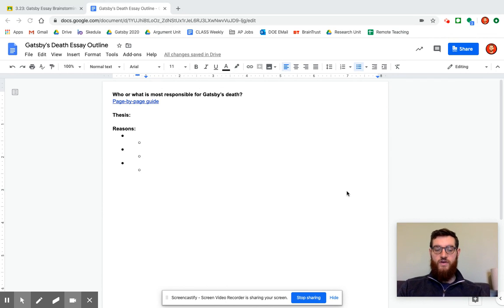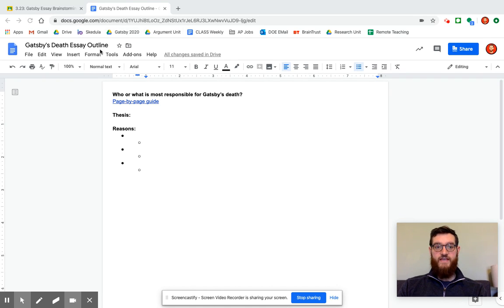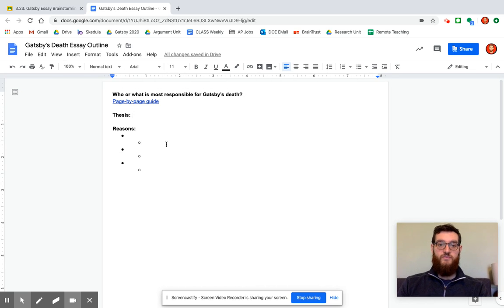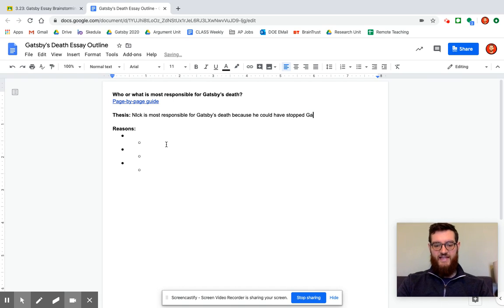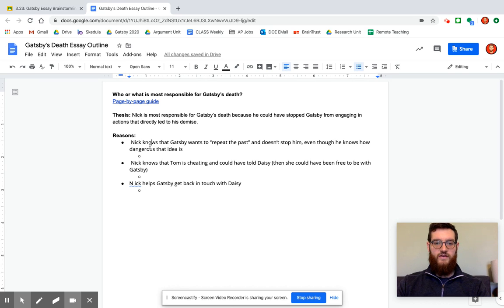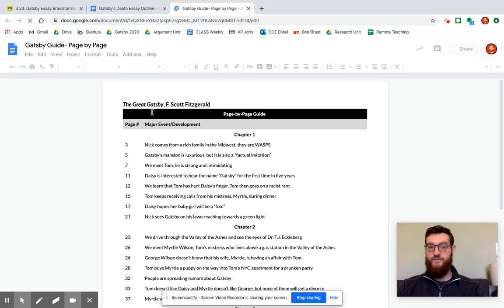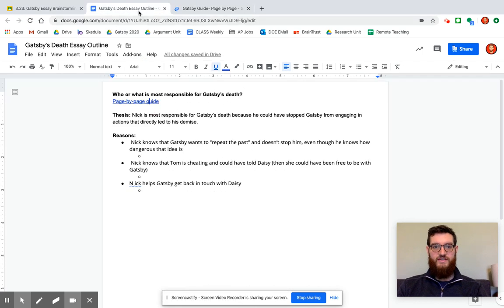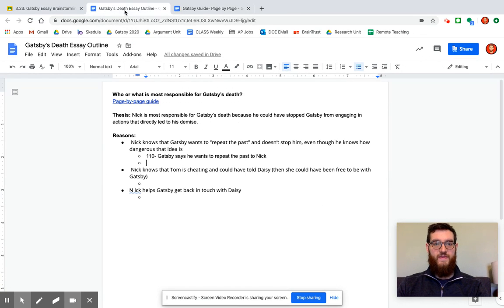ELA 11 3.24